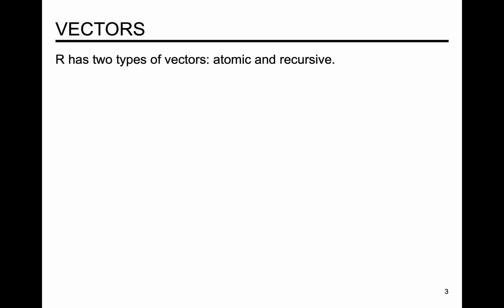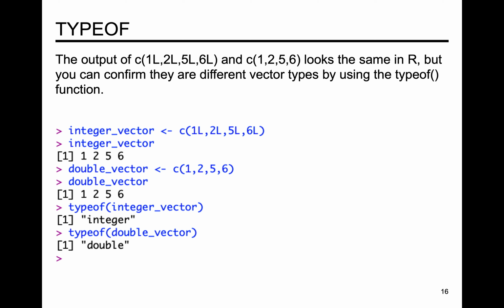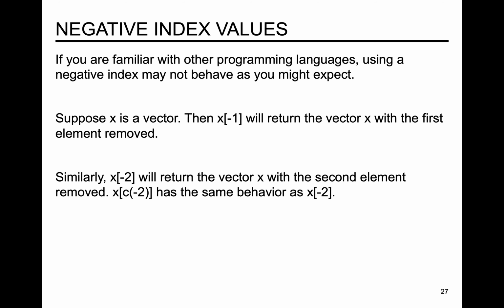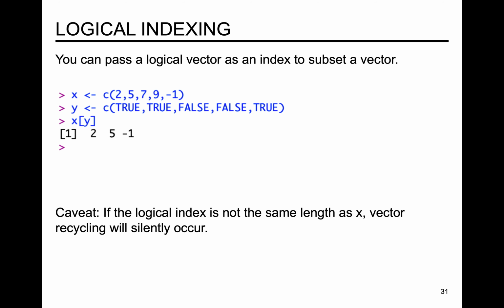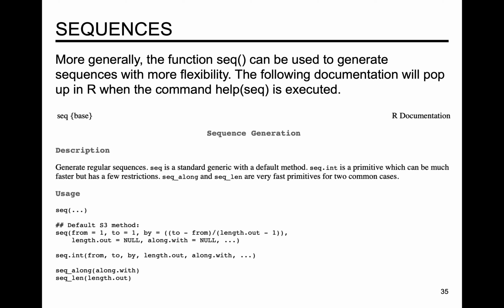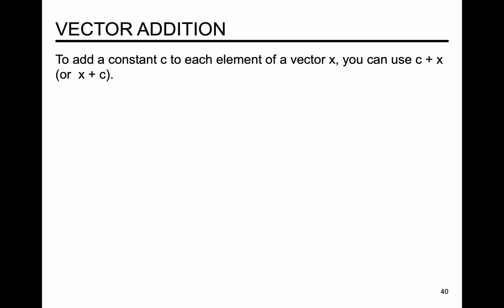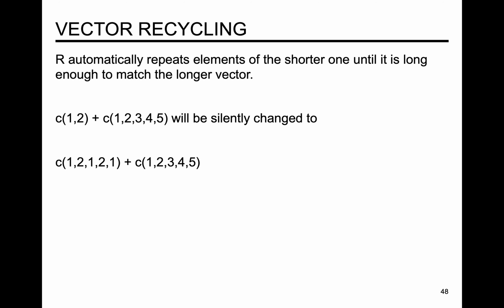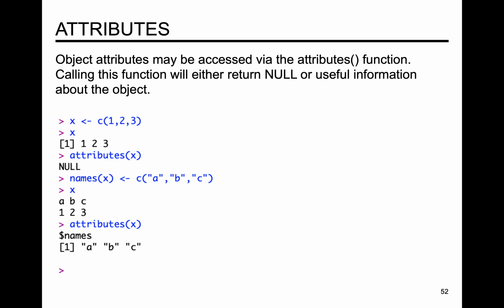Lesson 3 - Vectors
This video will discuss atomic vector types, creating vectors, vector indexing, manipulating vectors, vector operations, vector functions, naming vector elements, and object attributes.